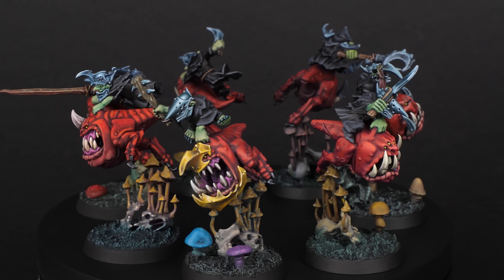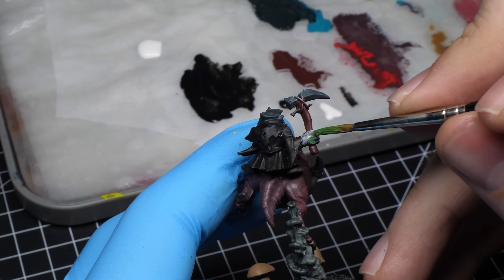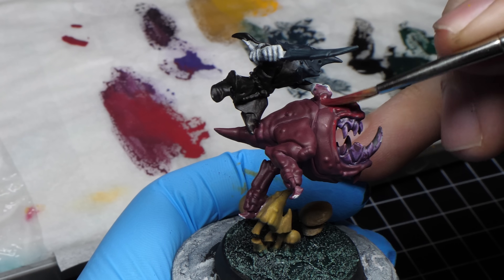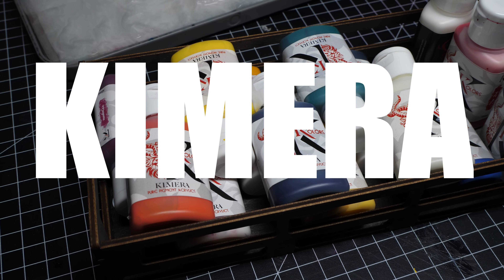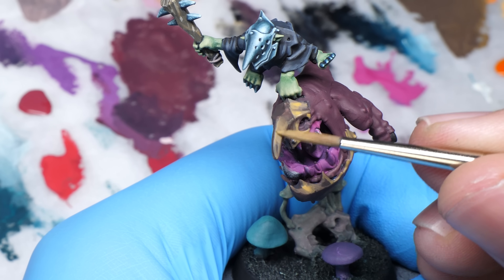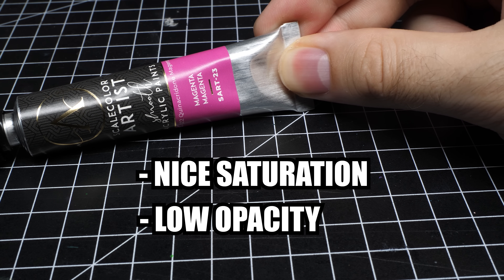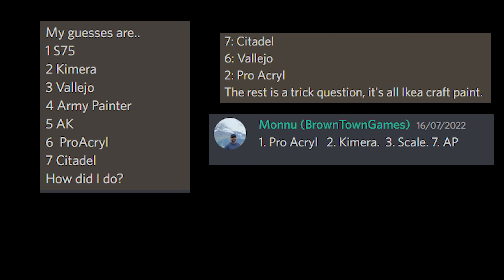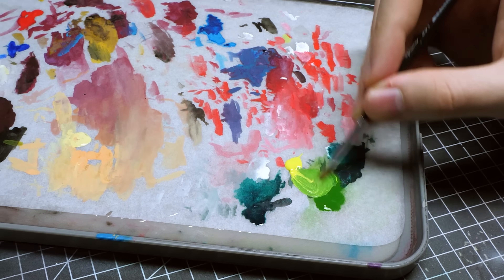What Is The Best Paint Brand for Warhammer?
We are comparing paint brands like Citadel from Games Workshop, Vallejo, Ak Interactive and many more in an experiment. What is the ultimate paint brand for miniature painting?

Brushes!

I am painting miniatures for warhammer 40k, age of sigmar, marvel crisis protocol, D&D and much more! Whether it is superhero miniatures, heroic characters or space marines, I will paint them! If you are looking for some sweet miniature painting tutorials or warhammer hobby content in general, this is the right channel for you!